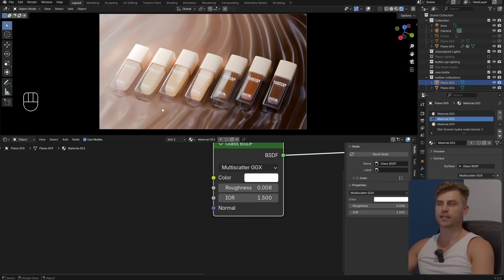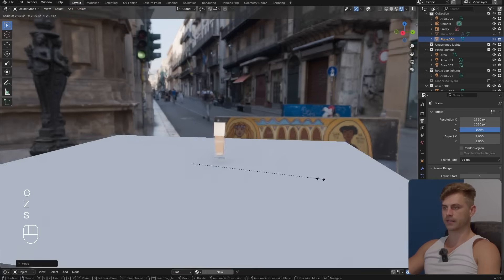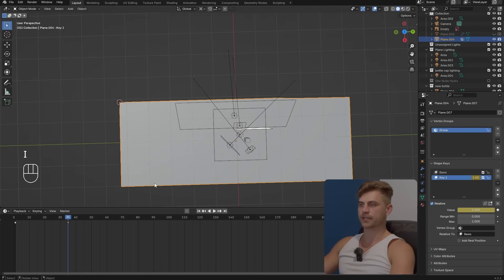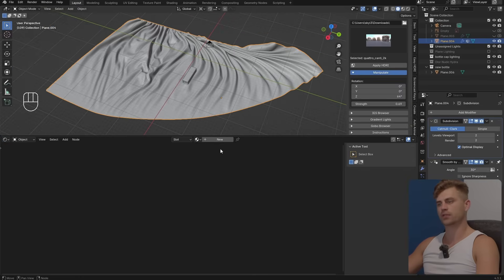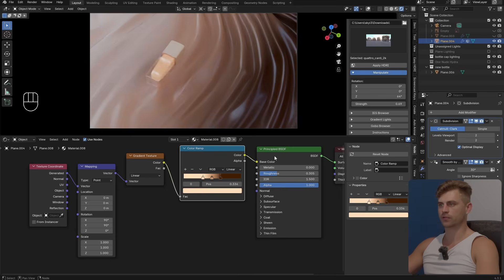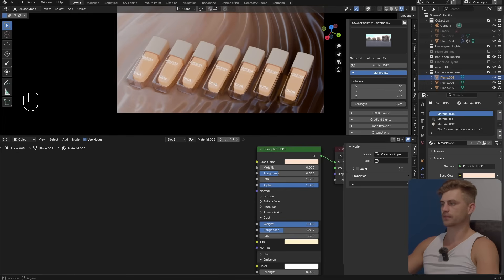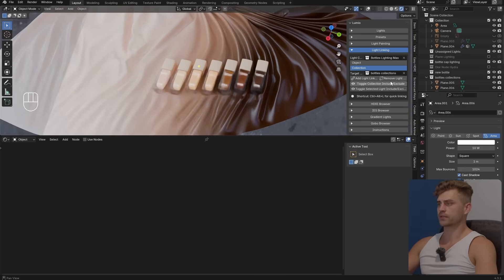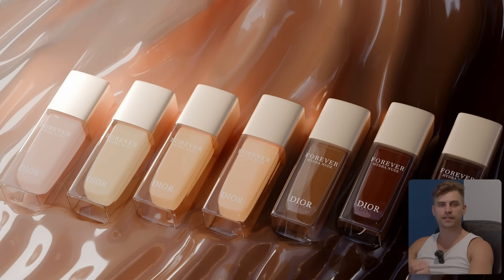Make This AMAZING Beauty Render in Blender (it's easy)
This is how you create this amazing background for your beautyrenders and it's actually surprisingly simple. Hope you enjoyed it.